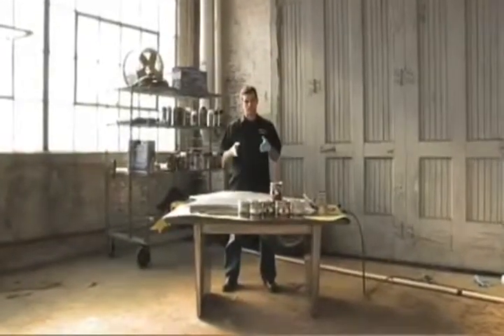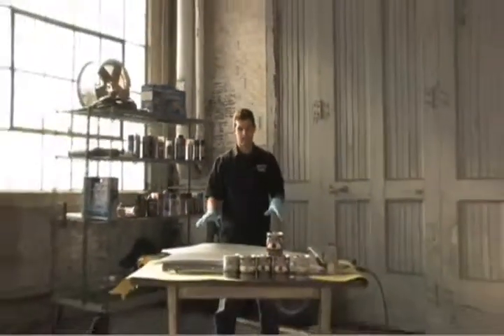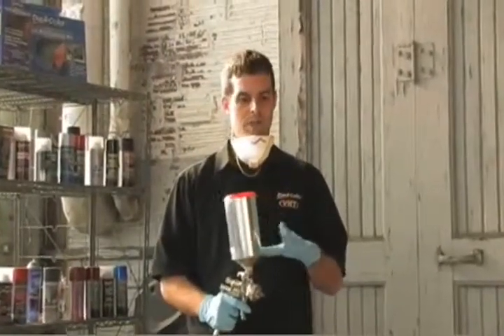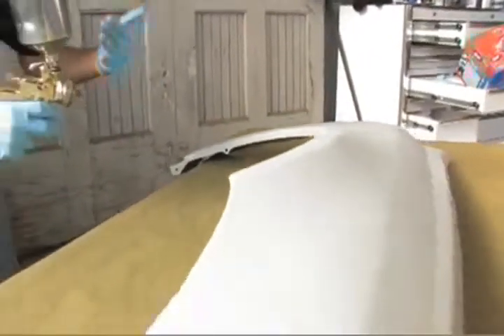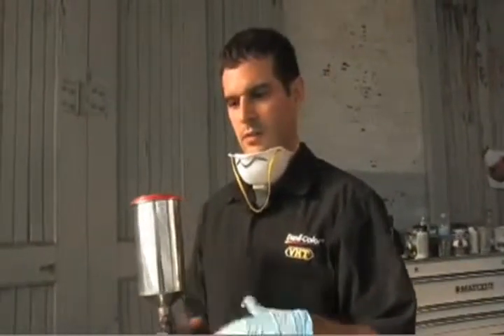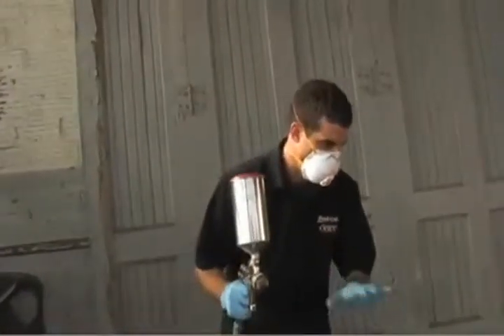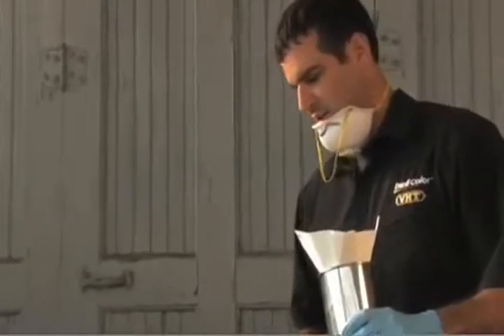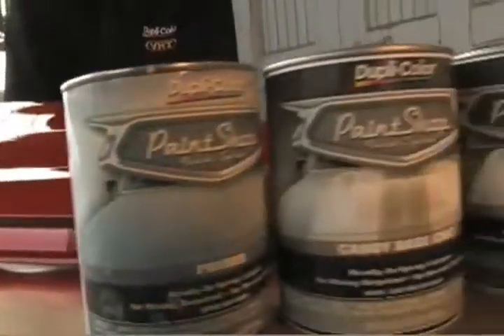Stylin' Trucks presents: PaintShop Line of DIY Automotive Painting Supplies, from Dupli-Color